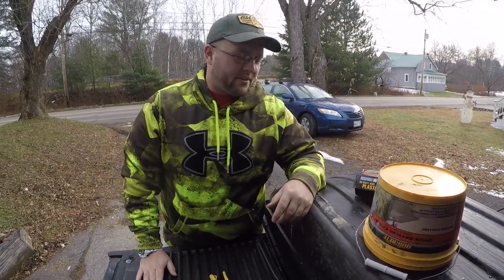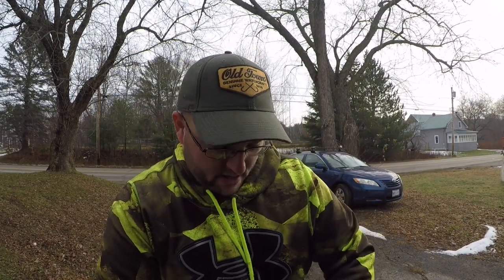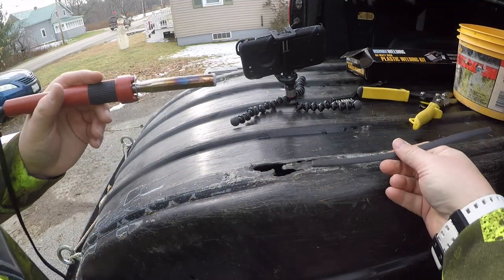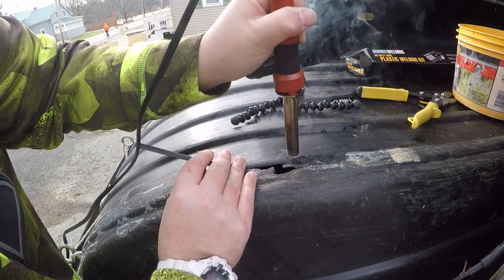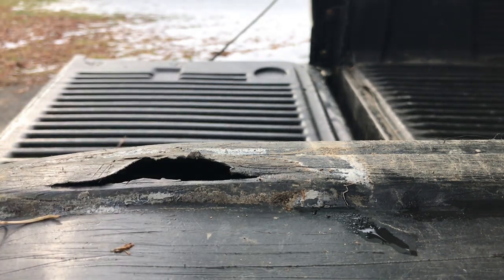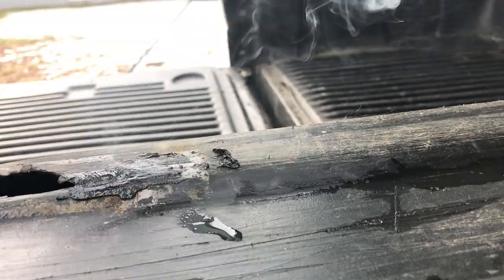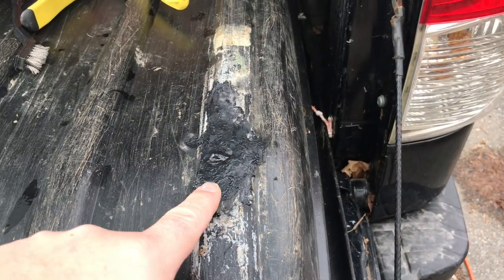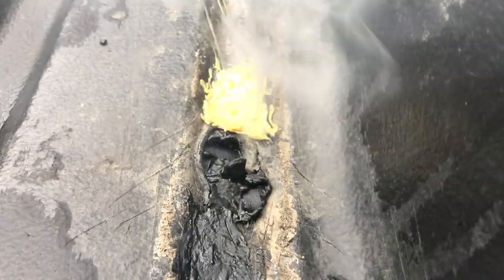How to Plastic Weld a Jet Sled. How to Fix an Ice Fishing Sled. Harbor Freight Plastic Welder.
Had to fix my 14 year old Jet Sled, so I put Harbor Freight's Plastic Welder to use and got it patched up. Came out great, almost like a brand new sled.

Some of the gear I use:
Power Pro Braid 10-15lb
Seaguar Fluorocarbon 10-12lb
Shimano tranx
Shimano Sahara
13 Fishing 6061
13 Fishing Freefall
13 Fishing Descent
Jet Sled
Eskimo 949i